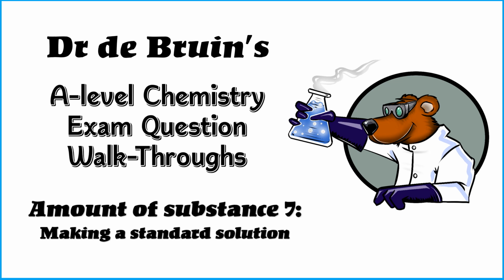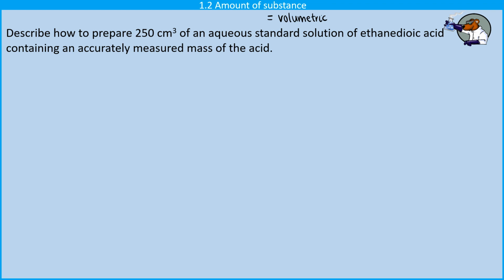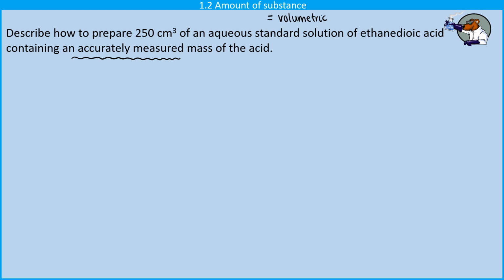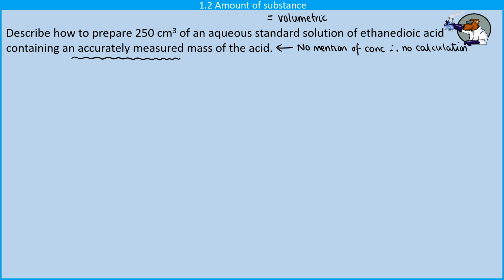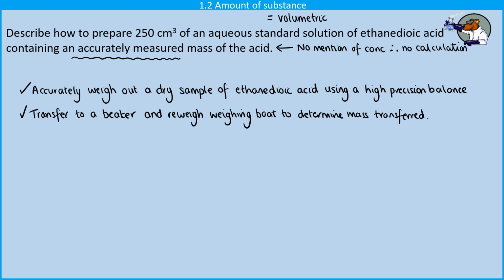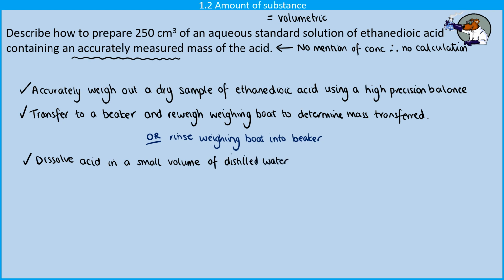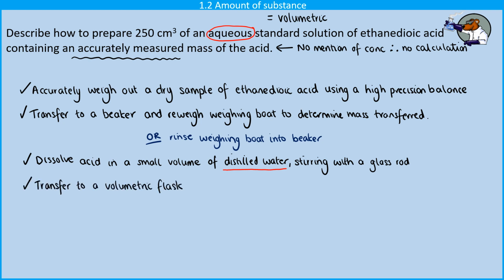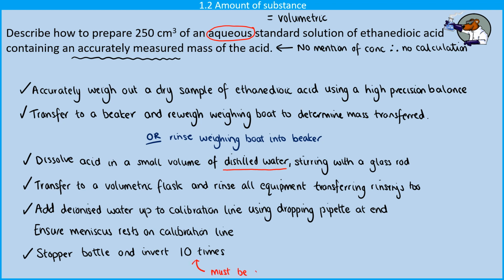A-level Chemistry Exam Question Walk Through - Amount of Substance 7 - Making a standard solution